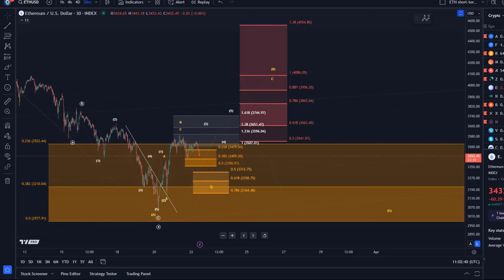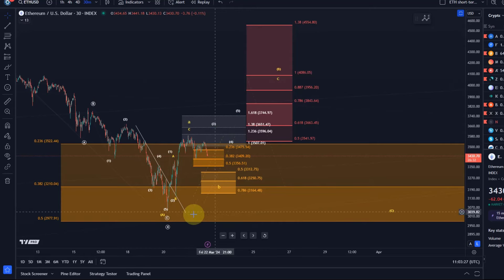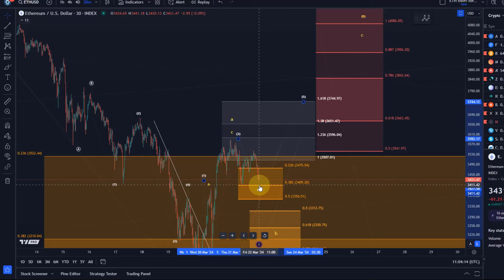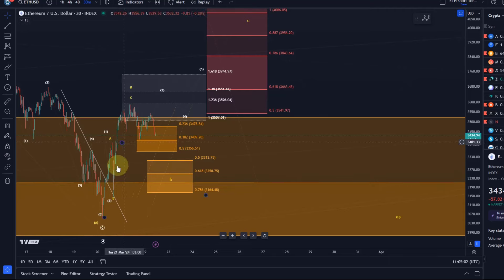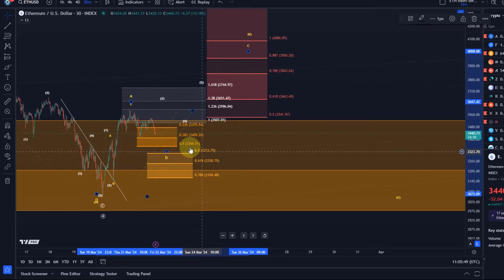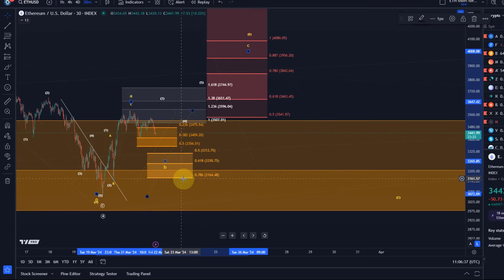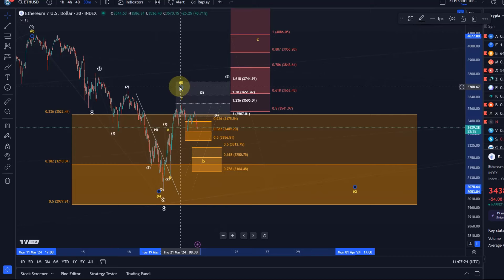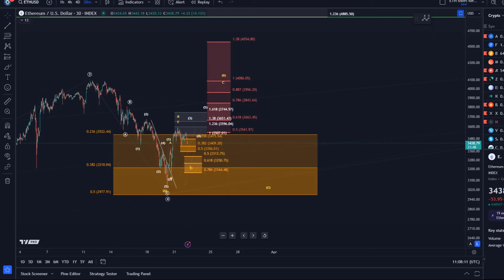Ethereum ETH Price News Today - Technical Analysis Update, Price Now! Elliott Wave Price Prediction!